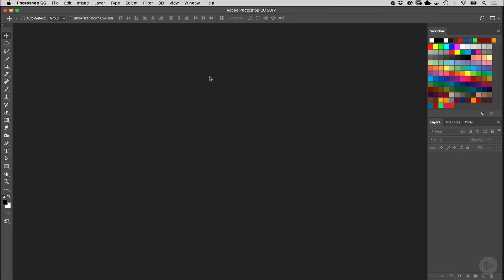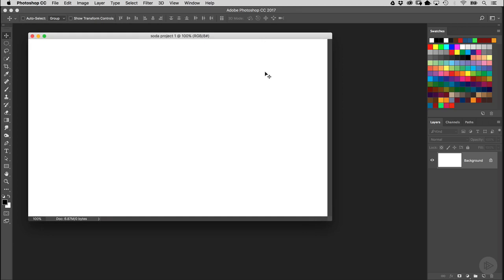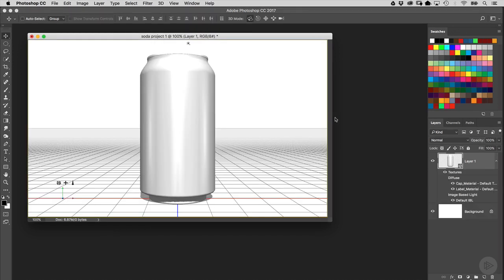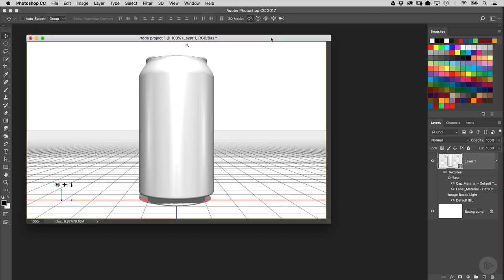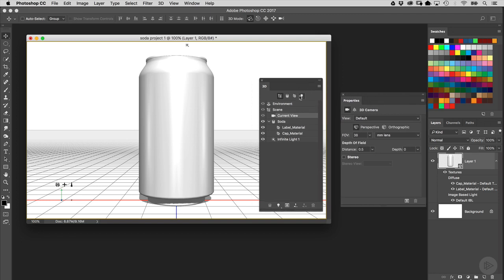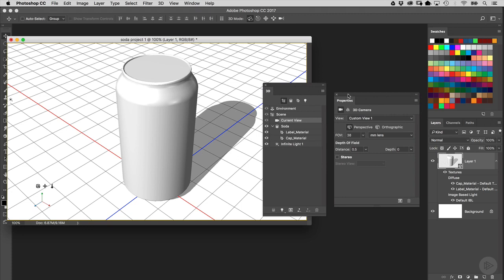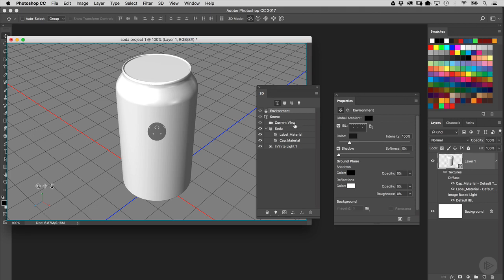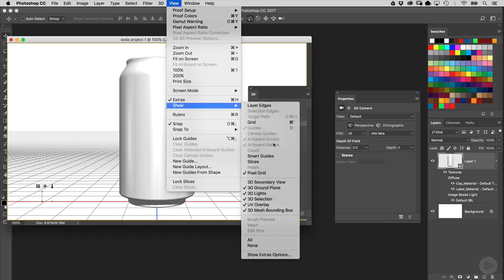05 Create Can & Remove Shadow